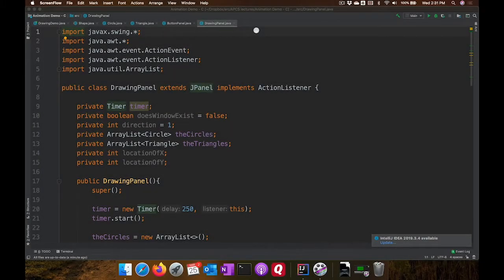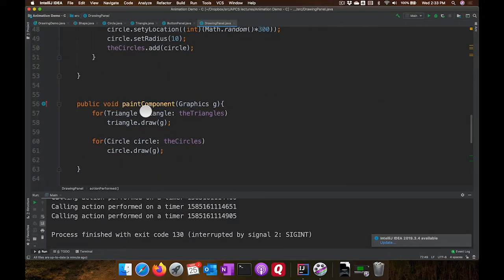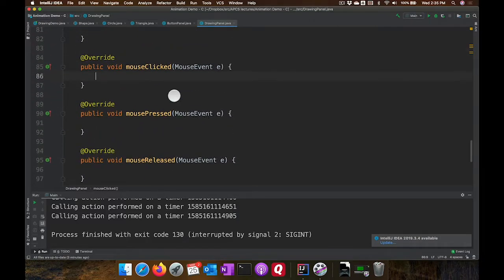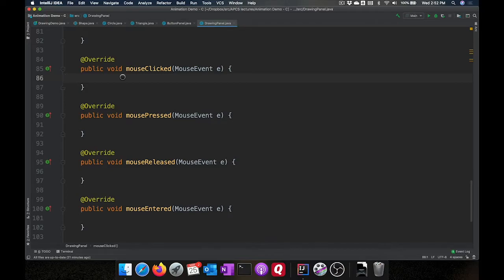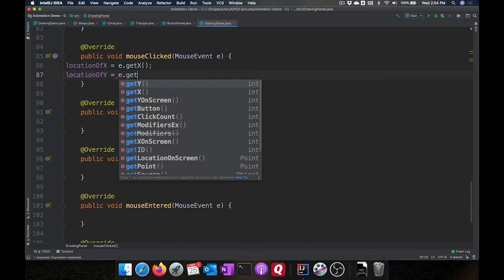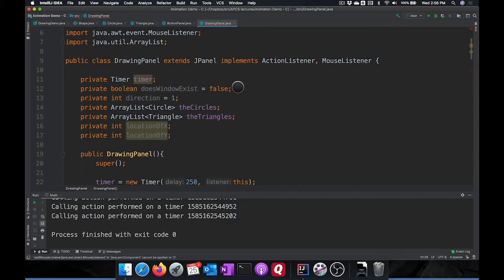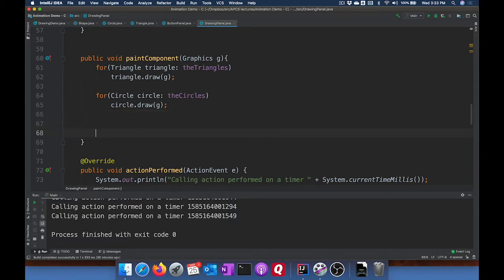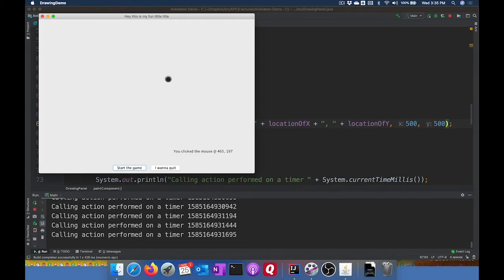1 - Adding a MouseListener to your program